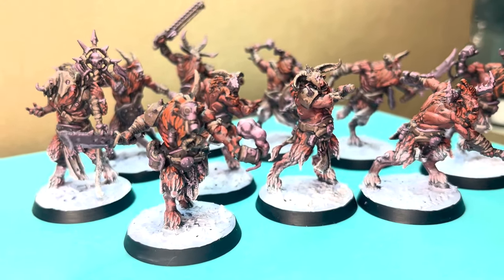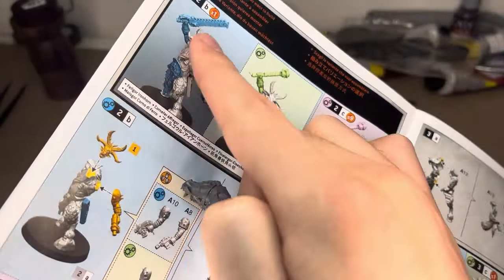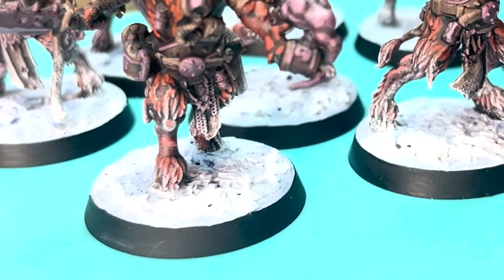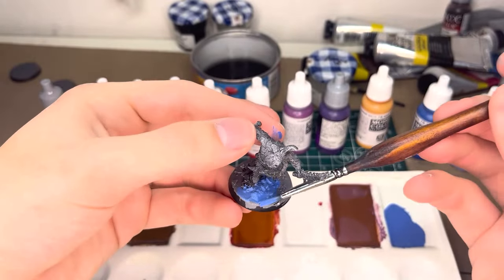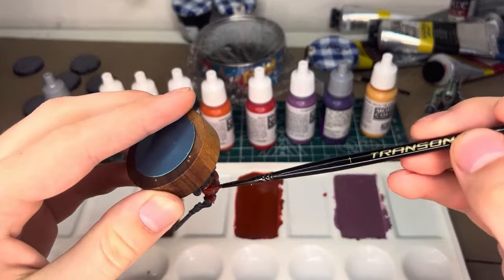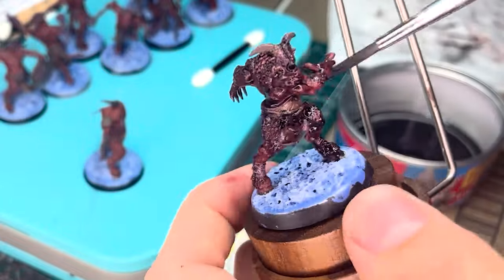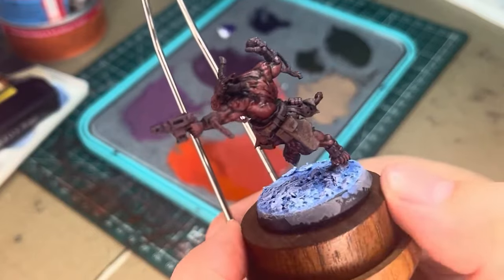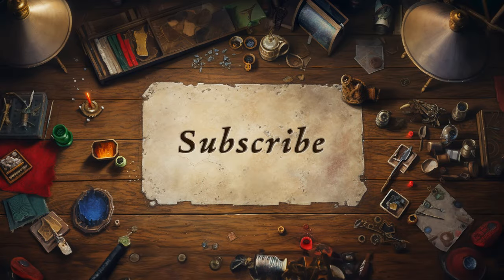Fellgor Ravagers Kill Team! | Warhammer 40k Beastmen Kill Team Build & Paint Guide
Join me on an artistic journey as we delve into the dark and twisted world of the **Fellgor Ravagers Beastmen Kill Team**! In this comprehensive tutorial, I’ll walk you through every step, from initial assembly to final basing, ensuring your miniatures stand out on the battlefield.

🎨 **Brushwork Mastery: Painting Techniques:** Learn how to wield your brushes with finesse as we tackle base coats, highlights, and intricate details. I’ll share my favorite techniques, including the use of **custom oil washes** to add depth and character to your models.

🌿 **Bases with a Story:** The Fellgor Ravagers have tales to tell, and their bases should reflect their grim narrative. I’ll guide you through crafting thematic bases that enhance the storytelling aspect of your Kill Team. To do so we will cover how to make your very own DIY Texture Paint.

Fellgore Ravagers
Vallejo Base Paint Set
Vallejo Metals
Brush Set
Wet Pallet
Vallejo White Primer
Tool Set
Oil Paint Set
Oil Spirits
Makeup Blender

00:00 Intro
00:24 Assembly
02:11 DIY Texture Paint and Basing
04:31 Model Painting
08:35 Final Details
09:46 Thanks and Goodbye!